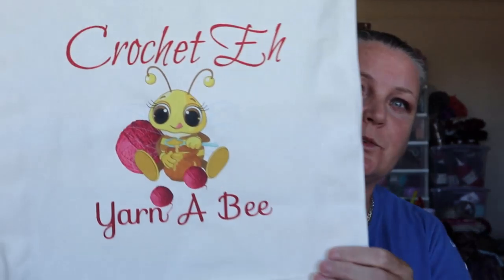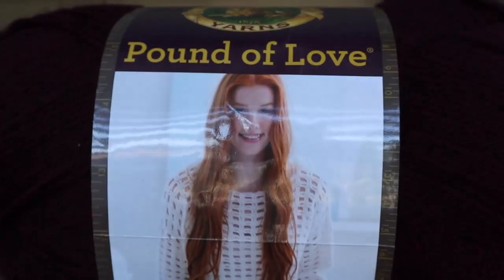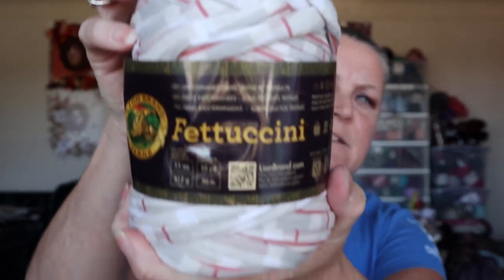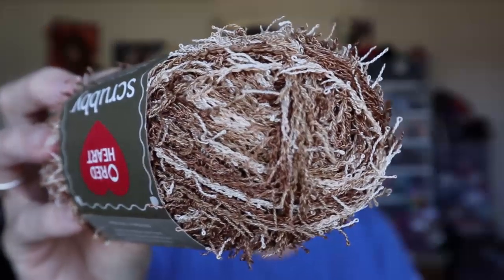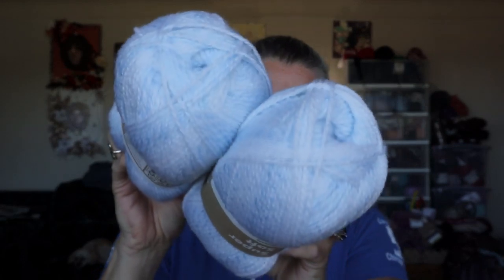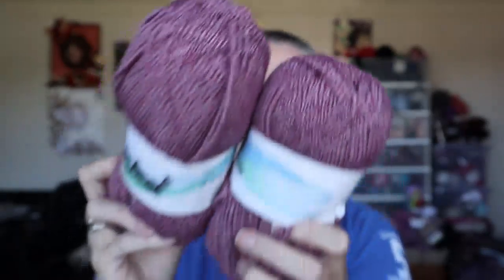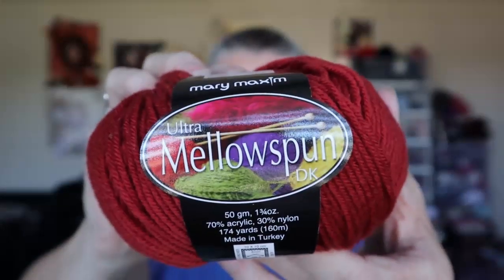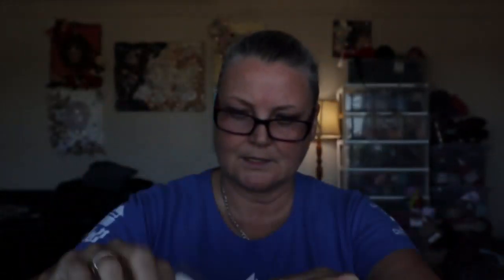300 Sub Giveaway!!! (CLOSED)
Sandy Clark
Nanaimo, BC
V9R 6X6